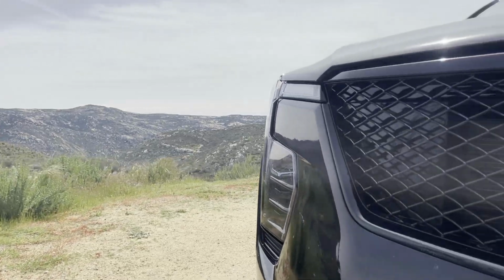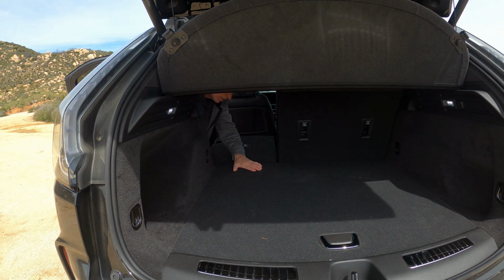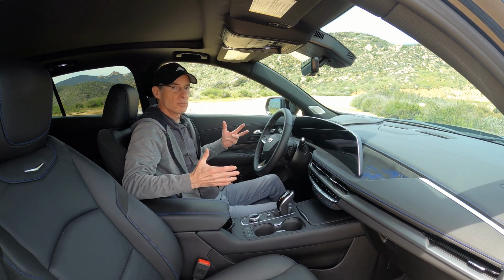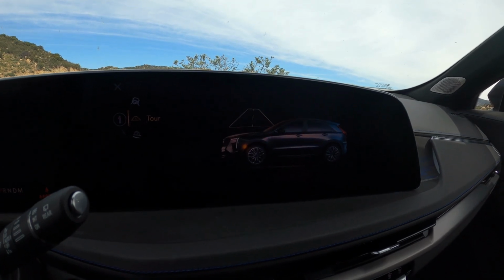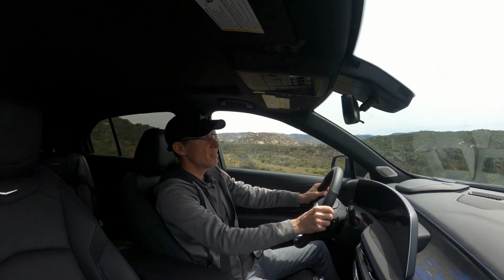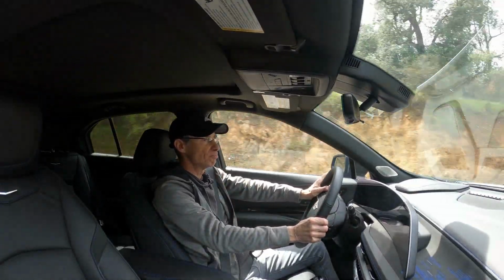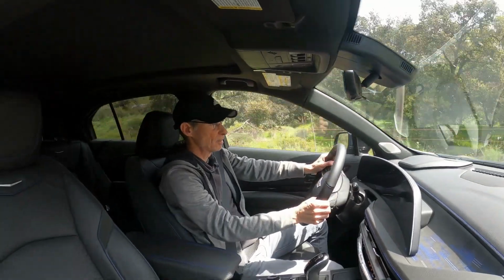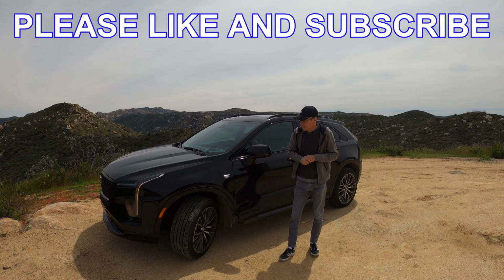Does the 2024 Cadillac XT4 AWD Sport have the BEST Tech ever?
We drive the refreshed 2024 Cadillac XT4 AWD Sport

CHAPTERS
0:00 Intro
0:25 Exterior
1:19 Wheels and Tires
2:13 Cargo Space
2:38 Under the Hood
3:18 Pricing
4:14 Rear Accommodation
4:43 Interior and Tech
9:05 Driving
13:23 Off-Road
17:50 Verdict

This is the 2024 Cadillac XT4 AWD Sport and the XT4 range is Cadillac’s most affordable, however, it is now in its sixth year and is overdue for a refresh. The good news is it's had just that and the exterior styling cues have been taken directly from the Lyric. Inside it's had a major update again taking styling and directly for Cadilac Lyriq EV. Weirdly Cadillac considers the XT4 a luxury subcompact SUV, but it’s larger than this class but smaller than a compact.

At the front, it has a redesigned fascia with a more horizontal motif, copying the look of the larger XT6 and the Lyriq EV. The exterior design at the rear is also fairly subtle but with a new set of wheels, the 2024 model looks genuinely classy.

All XT4s are powered by a turbocharged 2.0-liter four-cylinder that offers 235 horsepower and 258 pound-feet of torque. It's mated to a nine-speed automatic transmission and drives the front wheels or, as in our test car, all four. 0-60 takes around 7 seconds which isn't too bad for its class and on the highway, you can expect around 28 mpg.

The interior has been dramatically revised with new seats and cool stitching on the dash, with the choice of black or two contrasting interior color schemes. Quality is very good with little to no hard plastic on or above the armrests.

The traditional gauge pod has been replaced by a 33.0-inch screen that spans two-thirds the width of the dashboard, borrowed from the Lyriq again. It’s super cool and integrates into the dash very well. On start up a huge splash screen is displayed before the menus appear. It's easy to navigate, thanks to always-on buttons for commonly-used features. Even better, it hasn't replaced the physical buttons in the cabin, you still get all your climate controls in physical form in a row below the vents.

In the center console, a volume knob sits front and center while a rotary controller serves as a backup for those who don't wish to put their fingerprints all over the new screen. The resolution is as sharp as any you'll find and there's a welcome hand rest at the base of the screen covered in Alcantara.

Then there's Google Built-In, standard 5G connectivity with Wi-Fi, and three years of OnStar remote access for remote starting, locking and horn/light functions, vehicle location and status, send-to navigation, and on-demand diagnostics.

To the left of the driver, there are 3 displays available, one is standard which displays everything, one displays a huge map and the speedo and clock and the final one is called Clean which only shows the speedometer. It's all extremely well done.

2024 Cadillac XT4 AWD Sport Numbers

VEHICLE TYPE: Front-engine, AWD, 5-passenger, 4-door crossover
ENGINE TYPE: 2.0 liter turbocharged and inter-cooled DOHC 16-valve inline-4
POWER: 235 hp @ 5,000 rpm
TORQUE: 258 lb-ft @ 1,500 rpm
TRANSMISSION: 9-speed automatic with manual shifting mode
0-60 MPH: 6.9 seconds
TOP SPEED: 140 mph
CARGO VOLUME: 22.3 ft³, 48.9 ft³ with seat area
CURB WEIGHT: 3,896 lbs
COMBINED/CITY/HWY: 25/22/28 mpg
OUR OBSERVED:  20.7mpg
PROS: Great looking, fantastic new dash, great tech
CONS: Pricey with options, needs more power